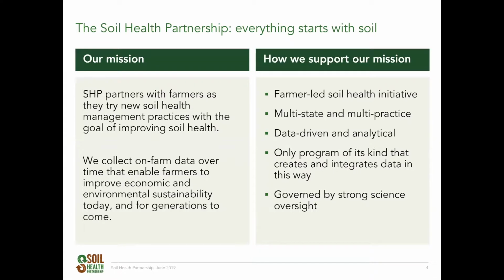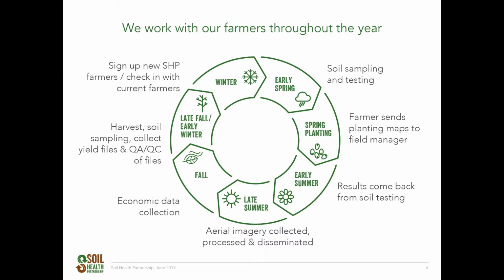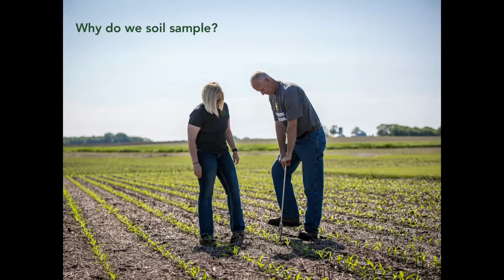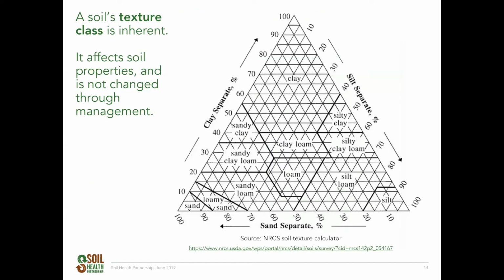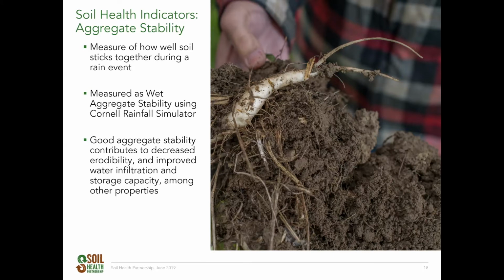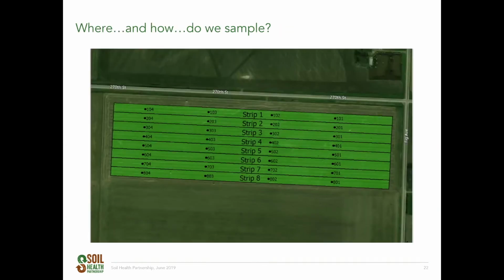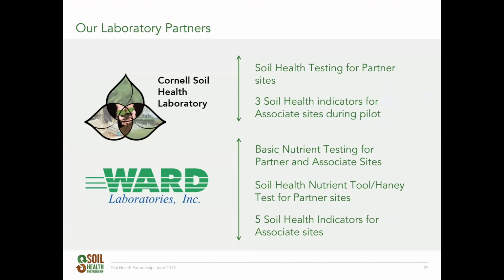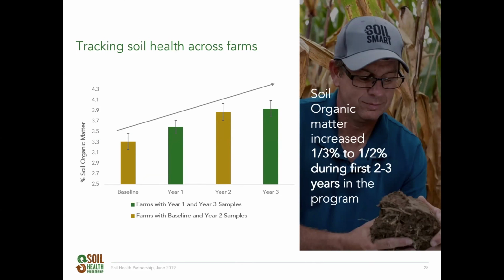Soil Sessions - Soil Sampling: What are we measuring, seeing and interpreting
In this Soil Sessions Webinar, we discuss why SHP soil samples, give an introduction to soil health and soil health indicators, and describe the SHP soil sampling procedure.

Soil Sessions is a webinar series by the Soil Health Partnership that provides monthly, in-depth updates on various SHP programs and research findings. Soil Sessions covers a range of topics such as our evolving data insights, how SHP manages and integrates data, our connection to and work with our partners, as well as providing technical information on topics like cover crops, scouting and grazing. To view all SHP webinars, visit our